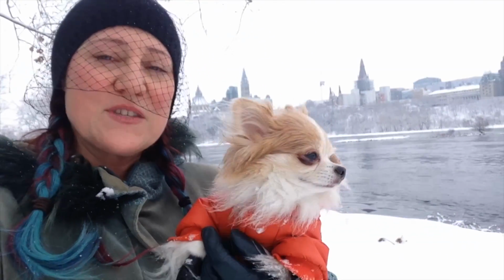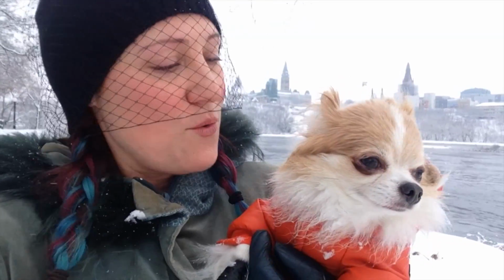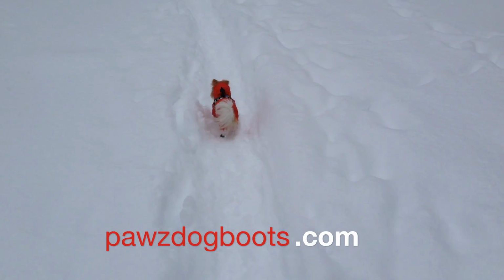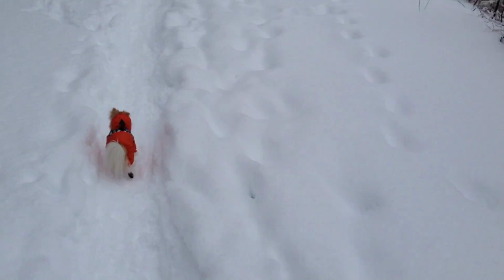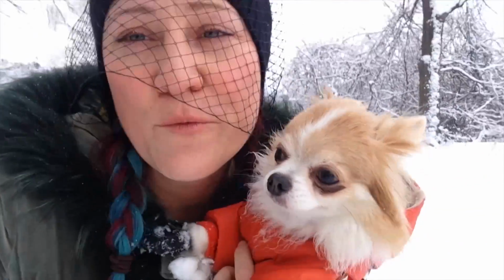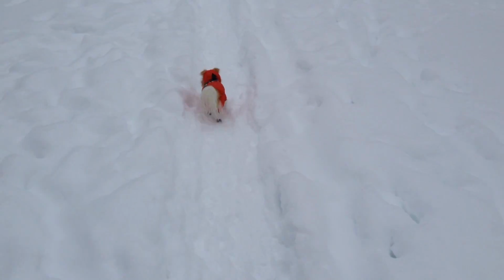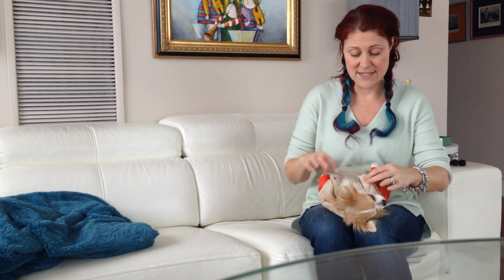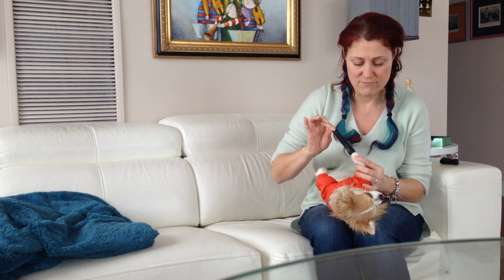How to choose a dog snowsuit and boots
This video is about how to choose a snowsuit and boots for a small dog.